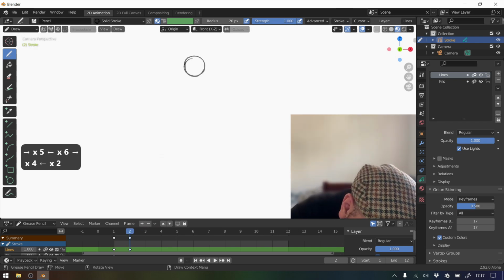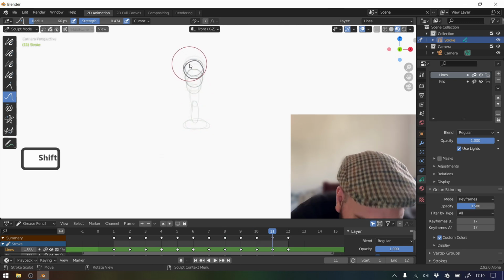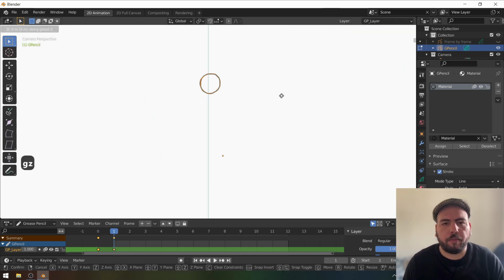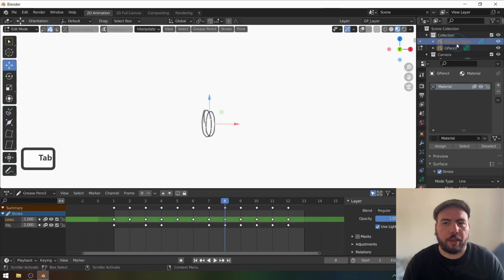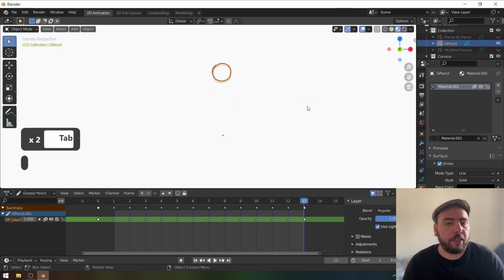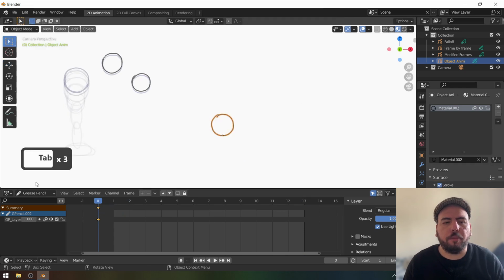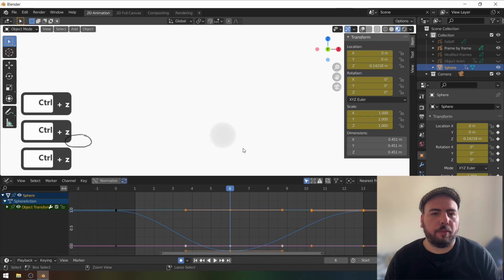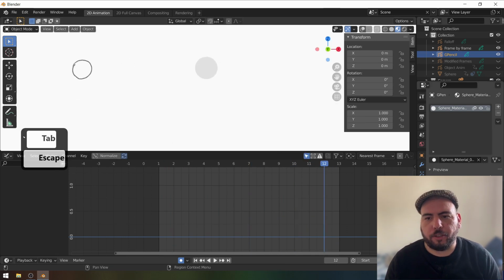5 ways to animate in Grease Pencil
💬 Check out 5 different techniques to create grease pencil animation in blender

⌚ Timestamps:
00:00 - Prologue
00:34 - Chapter I: Frame by frame
04:06 - Chapter II: Shift the drawings
06:53 - Chapter III: Use the falloff
09:34 - Chapter IV: Object animation
11:44 - Chapter V: Do it 3D instead
14:25 - Epilogue